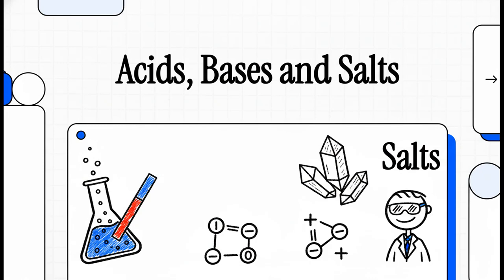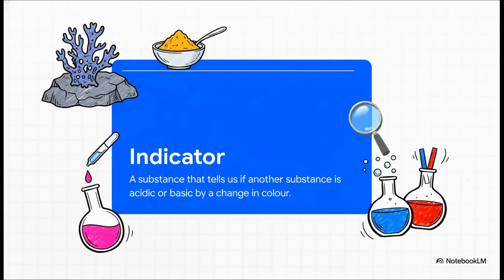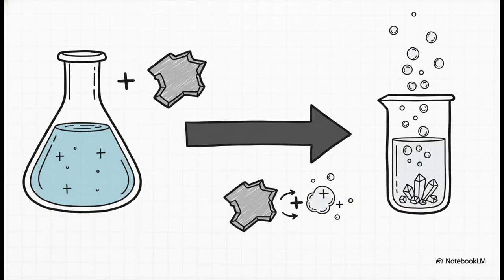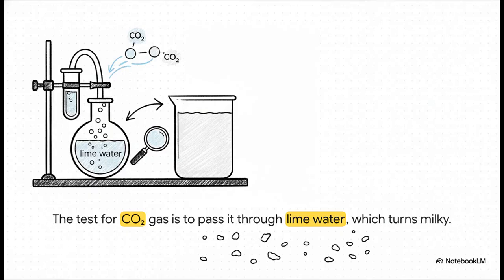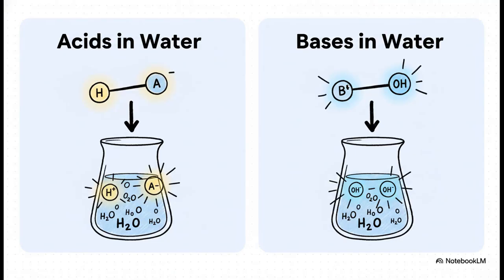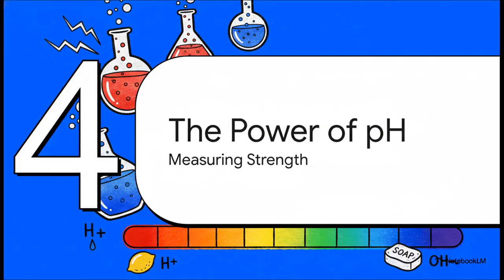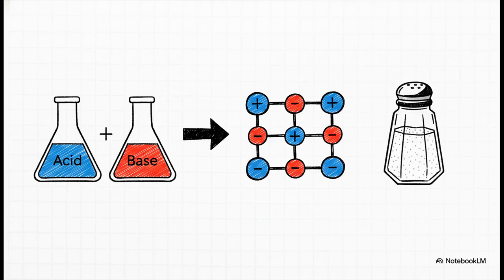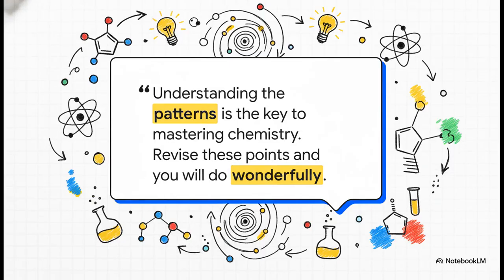Class X - Chemistry - Acids, Bases and Salts - 8. Chapter Summary and Revision